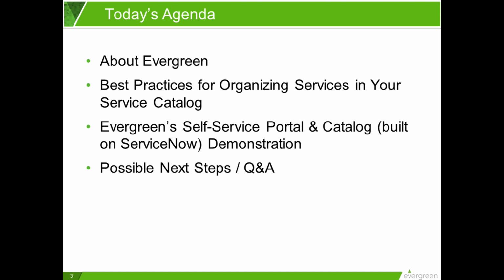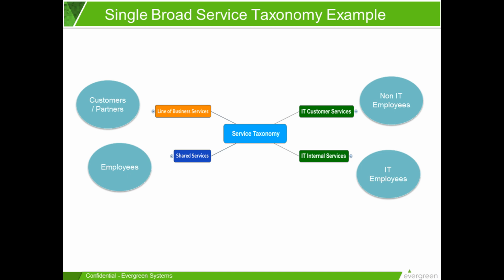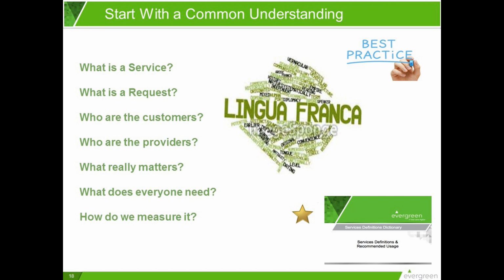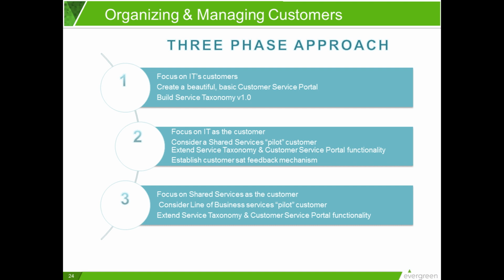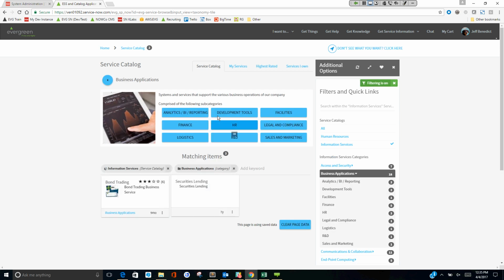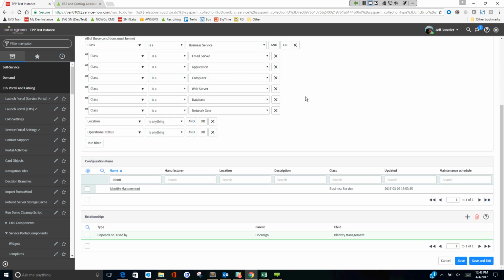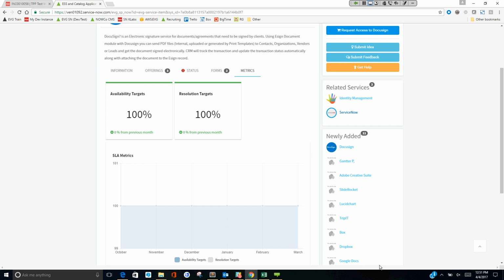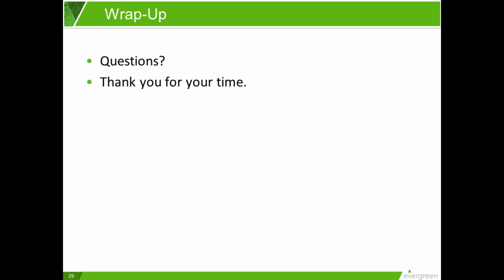Managing Services in Your Service Catalog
What services do we offer?  How do we organize them? How can we make them easy for our customers to find?  What is a good starting point?

Successful IT Service Catalogs have well organized Services.  The more Services you have, the more of a challenge this becomes. A good Service Taxonomy, or framework is the key to organizing and understanding your services well, and presenting them in a way your customers will be able to find and use them as well.

Learn how to build a good Service Taxonomy in 3 logical steps, as well as 3 key mistakes to avoid.

In addition to a demo of our prebuilt Service Taxonomy, we will demonstrate these concepts in our constantly evolving view of a very advanced Employee Self-Service Portal & Catalog, built on ServiceNow technologies.

Run time is 60 minutes.